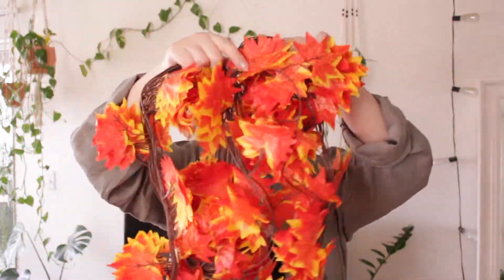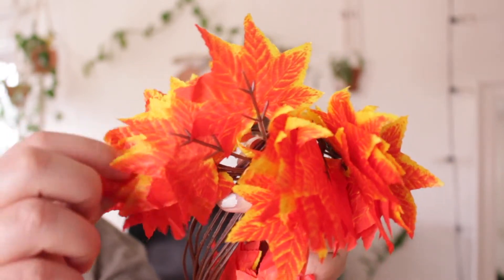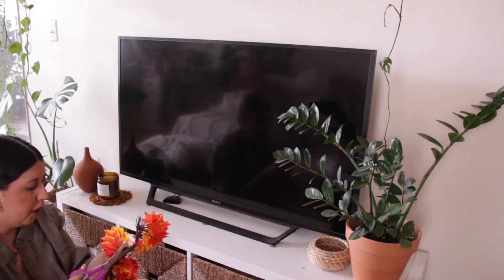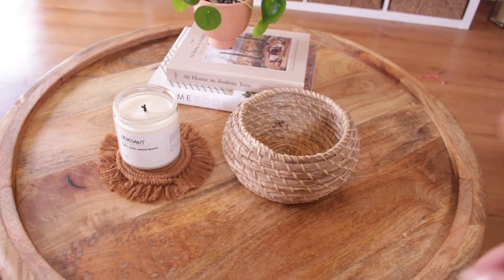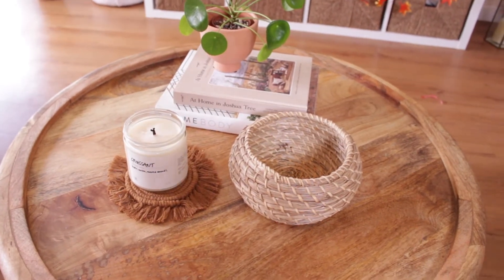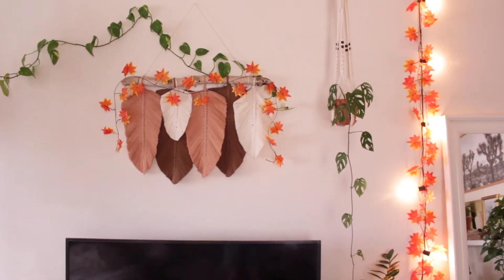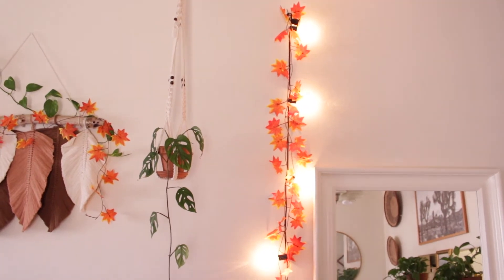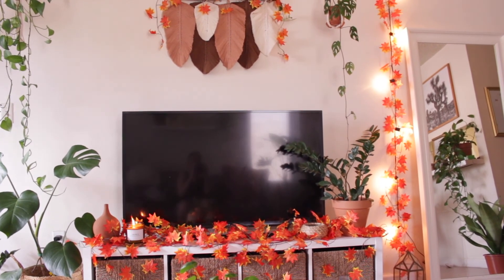Decorate for Fall with me| Cqure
Today I'm going to be decorating my living room for fall using the Fall Mapple Leaves Garland from Cqure.

Cqure Fall Leaves Garland